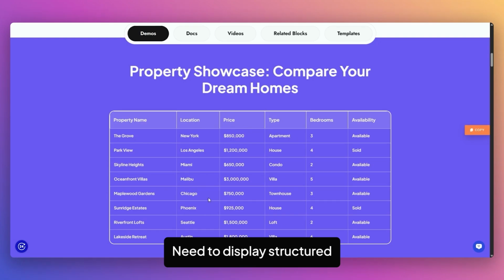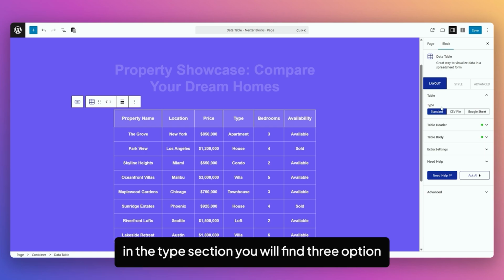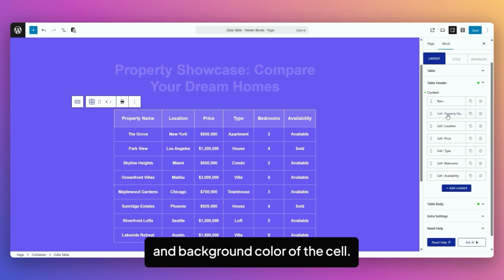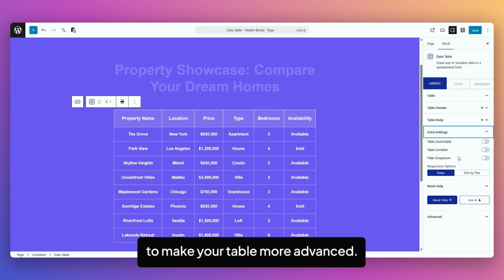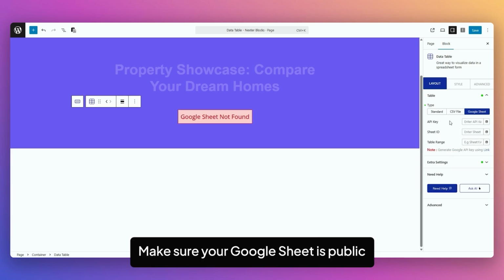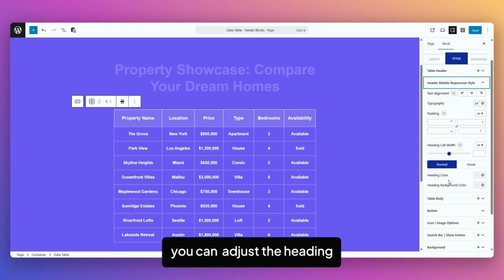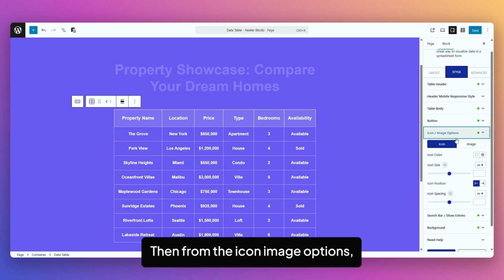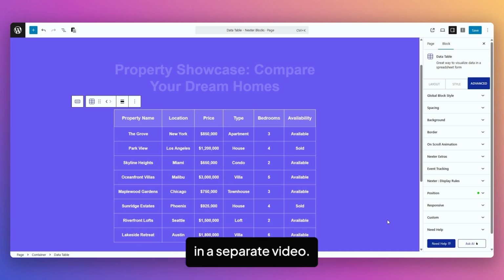How to Add a Data Table in WordPress Gutenberg Block Editor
Need to display structured data clearly on your WordPress site? Learn how to add and customize a responsive data table using the Nexter Blocks (Free) — no extra plugins or coding needed!

Timestamps 🕐

00:00 Intro
00:33 Step-1: Install Nexter Blocks Free version
00:51 Step-2: Activate Data Table Block
01:05 Step-3: Customize Data Table Block
08:29 Outro

Important Links 🔗